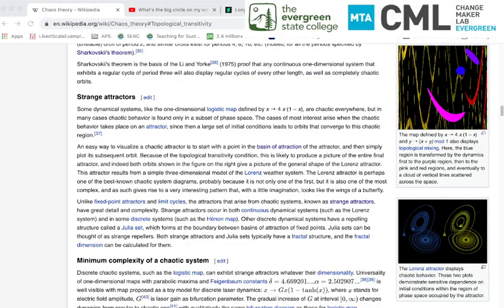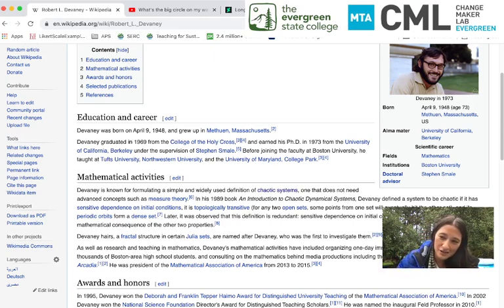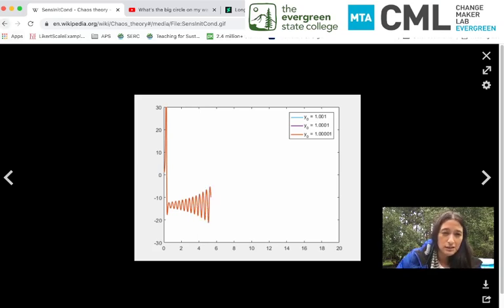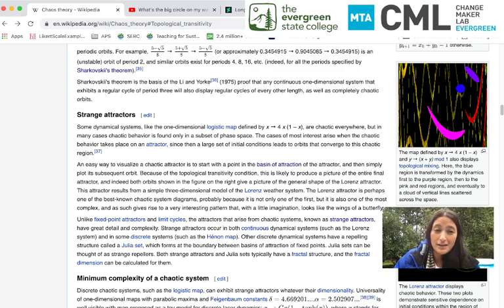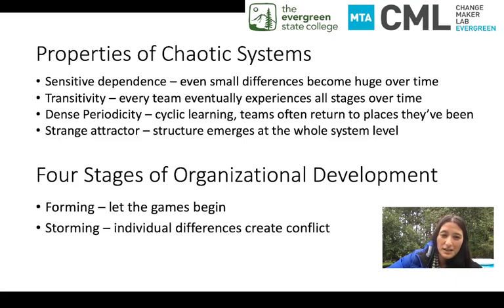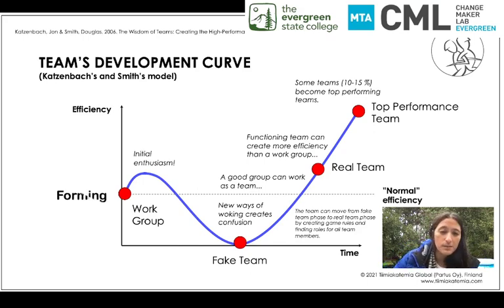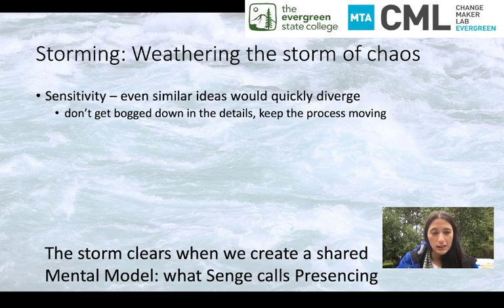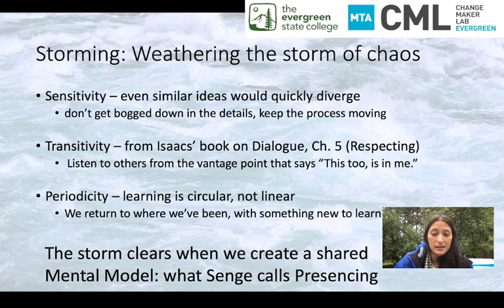Sailing the Seas of Chaos